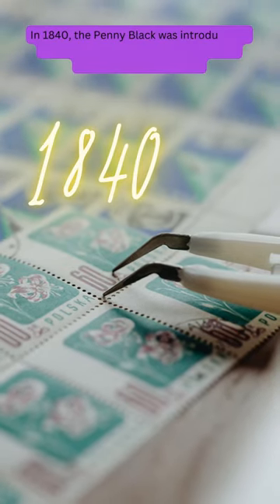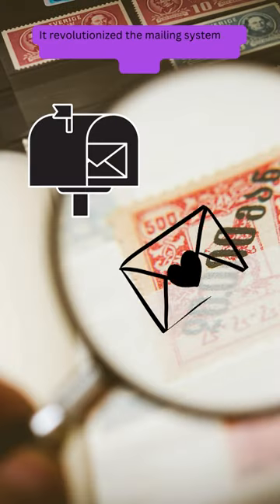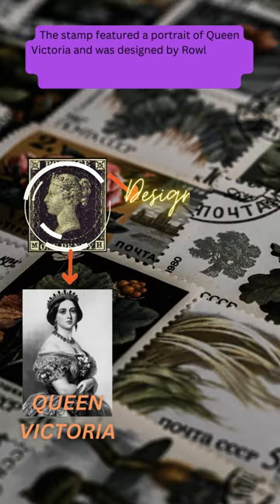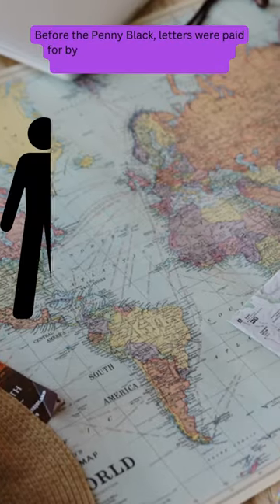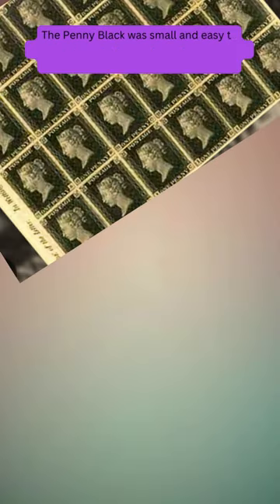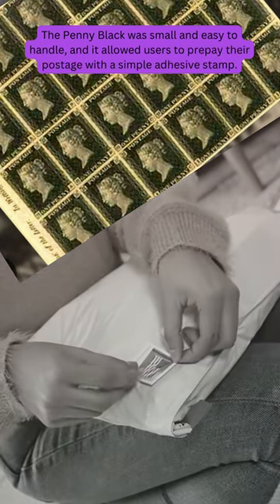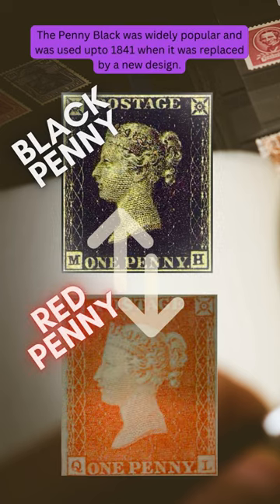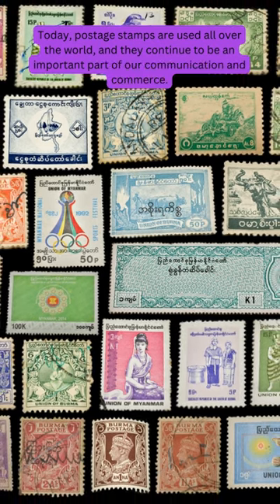Stamp_Series001 "The Penny Black Stamp: How It Changed the World of Communication Forever"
This video provides a brief history of the Penny Black, the world's first adhesive postage stamp. It explains how the stamp revolutionized the mailing system, making it simpler and less expensive. The video features images of the stamp and a reenactment of its use, highlighting the impact it had on the world of communication and commerce. The video is a quick and informative overview of the history of postage stamps, perfect for those interested in learning more about this important aspect of our daily lives.